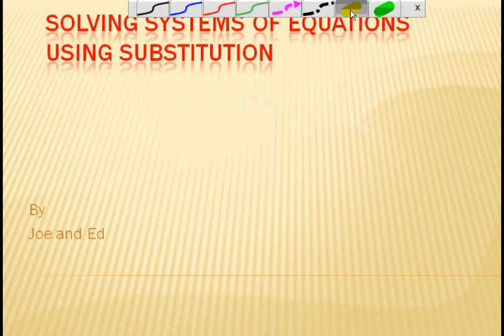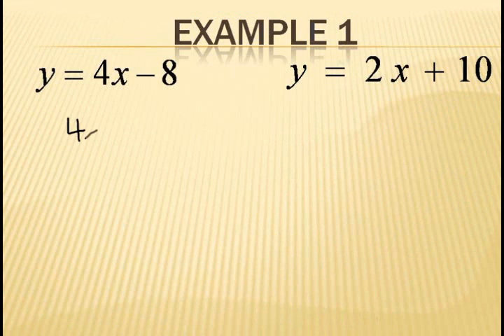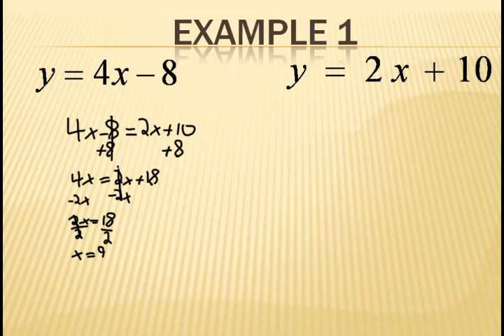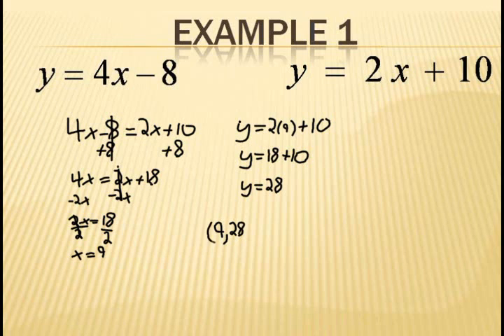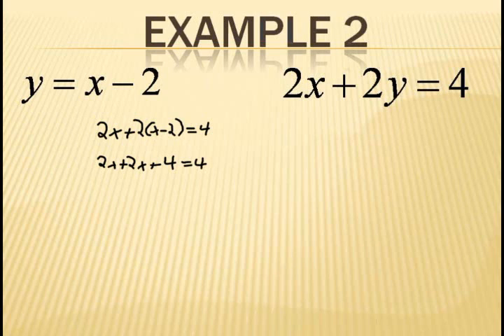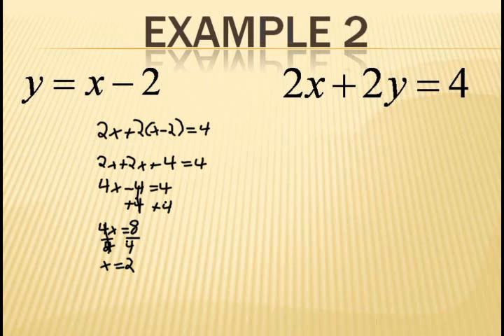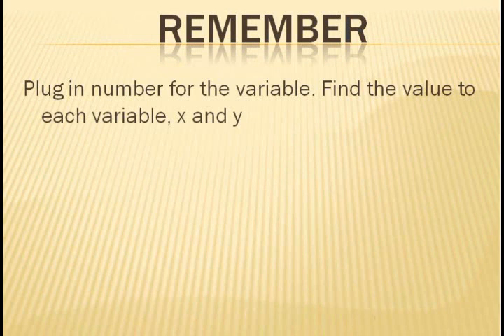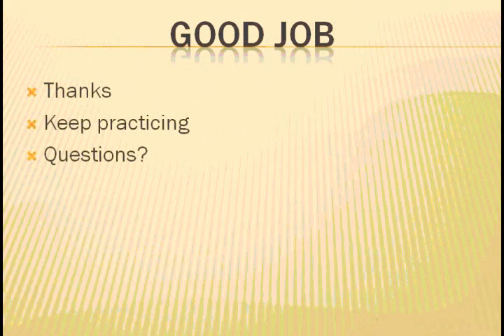Solving Systems of Equations Using Substitution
A student created video on how to solve systems of equations using substitution.